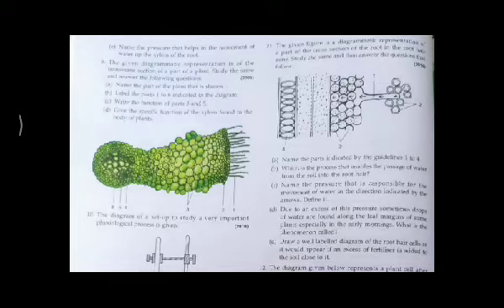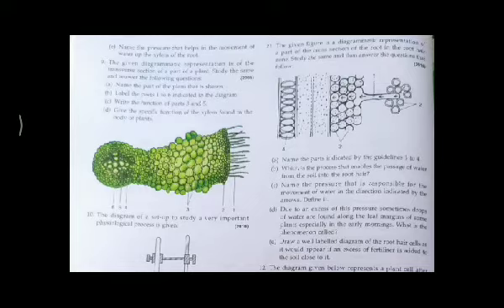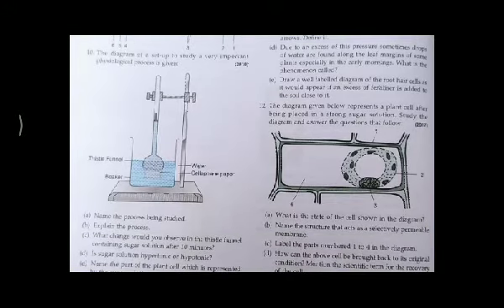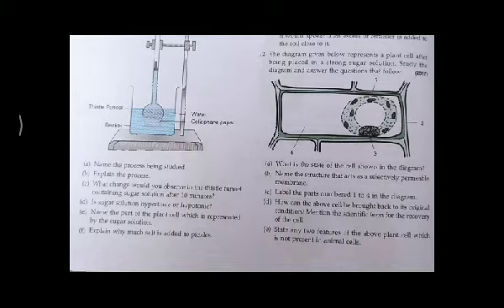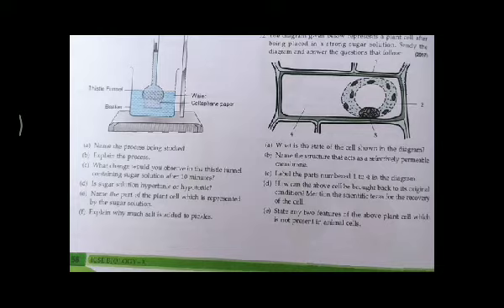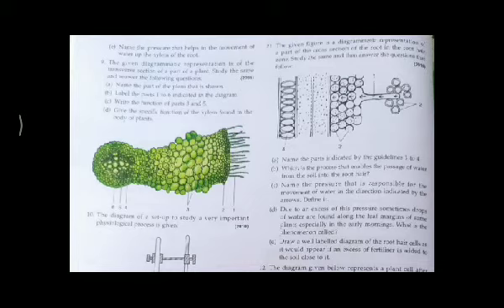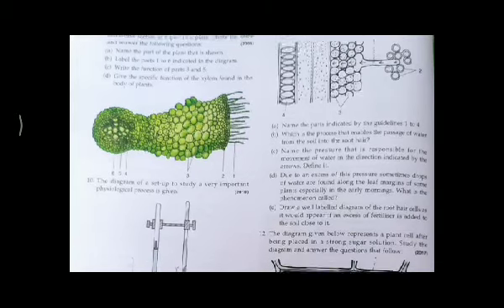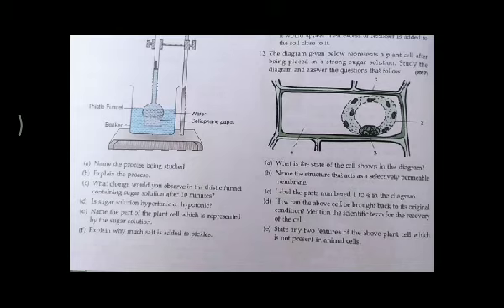Exercise from Absorption by Roots